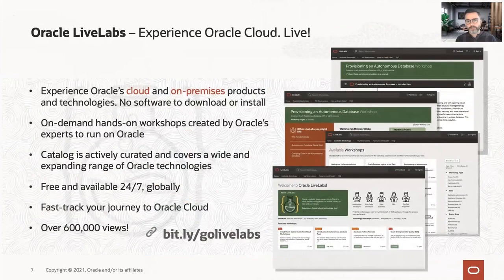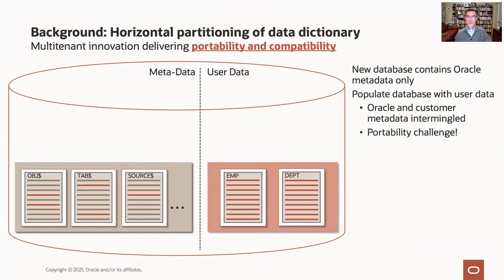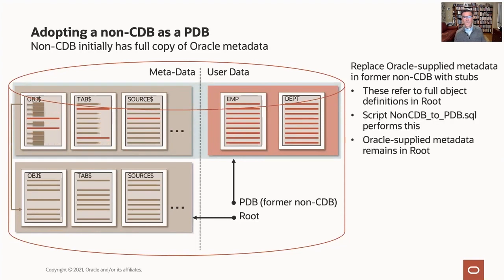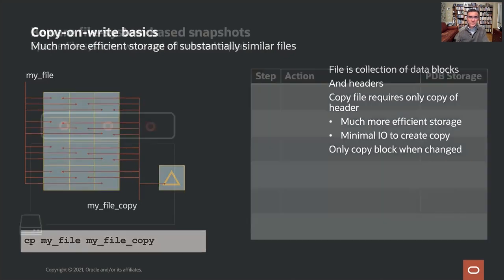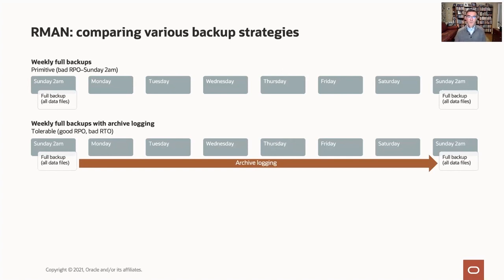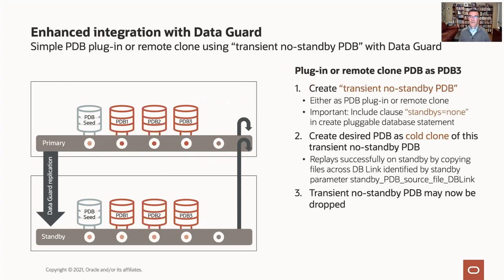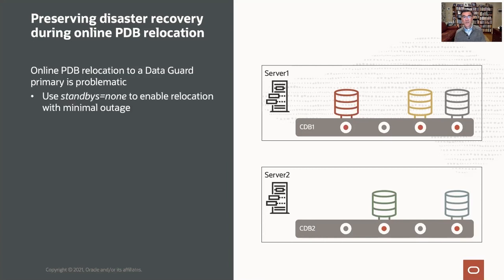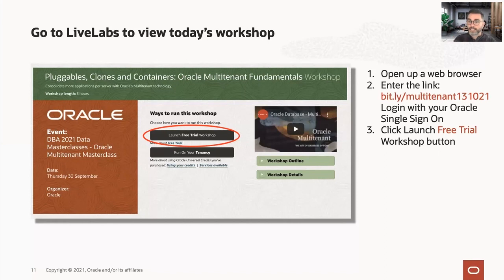DBA 2021 Data Masterclass: Oracle Multitenant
To learn about Oracle Multitenant, and how it could work for your organization, join our masterclass on-demand.